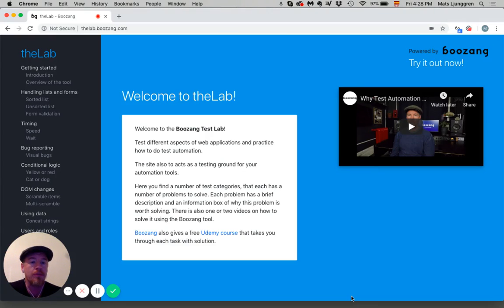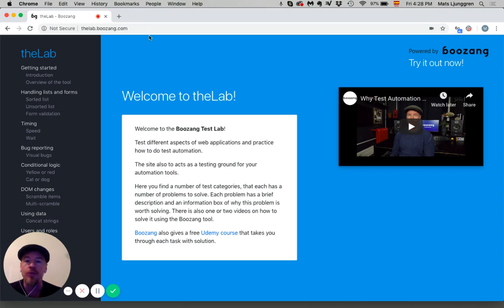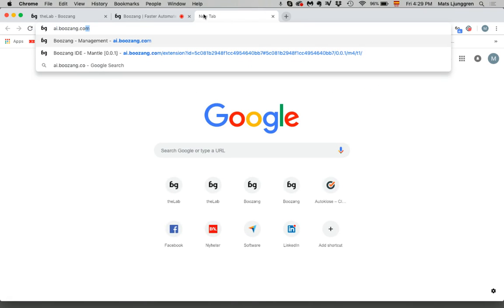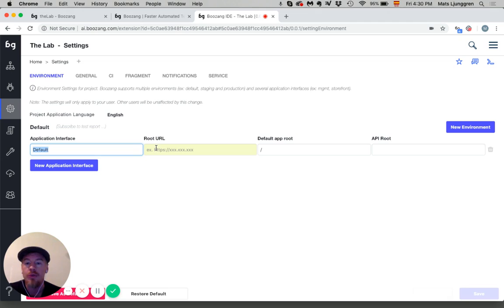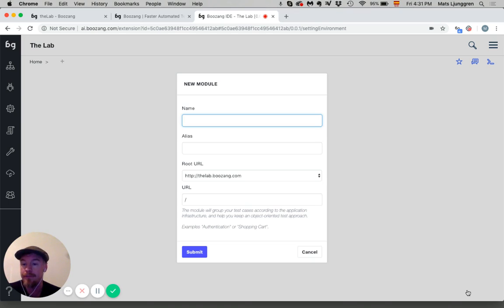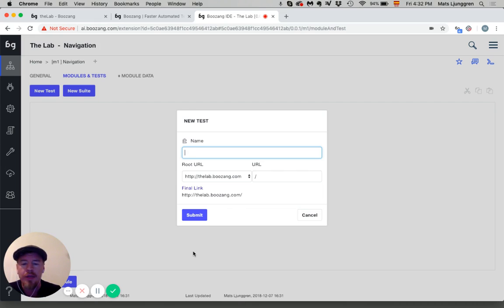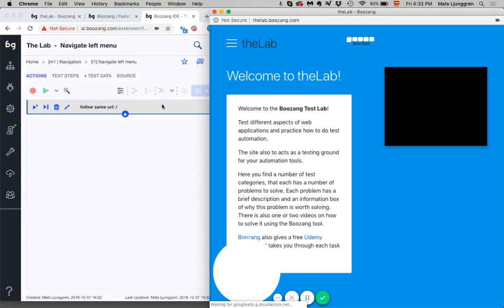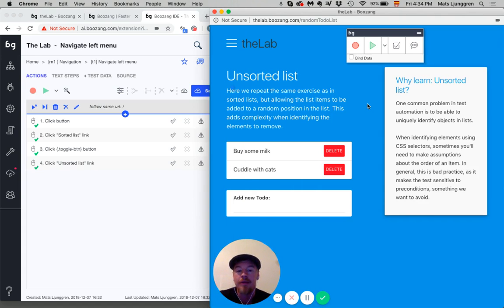Overview Signing up